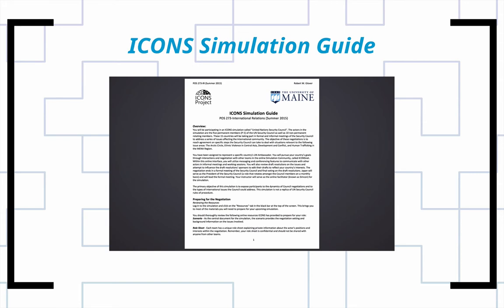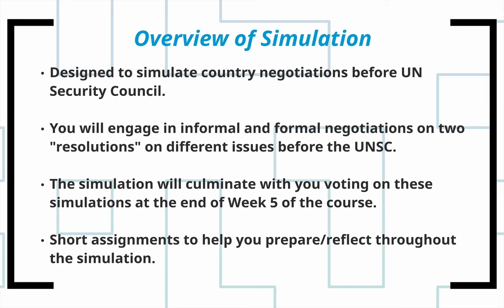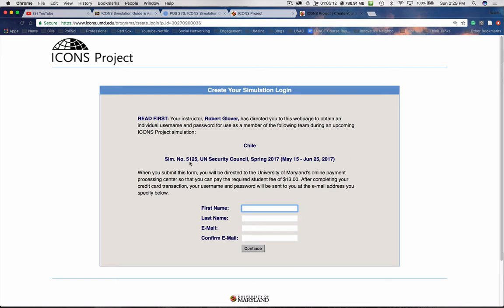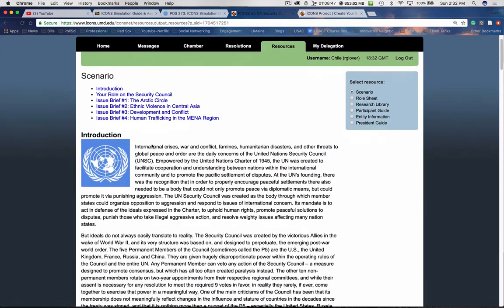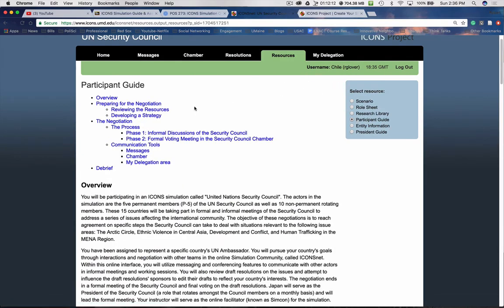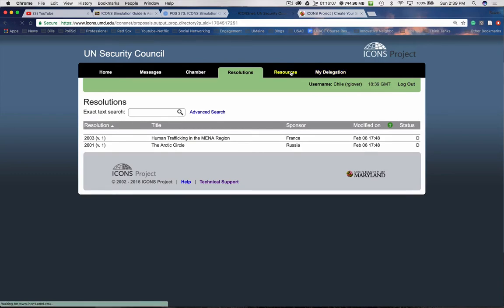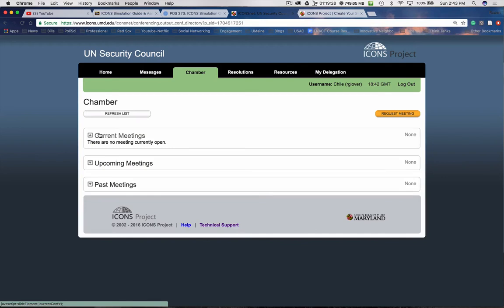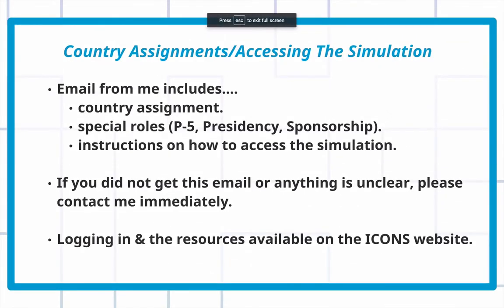POS 273 ICONS tutorial (Summer 2017)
This is a tutorial for the ICONS Security Council simulation. This simulation is a part of the online course, POS 273-International Relations, taught in the Political Science Department at the University of Maine by Professor Rob Glover.